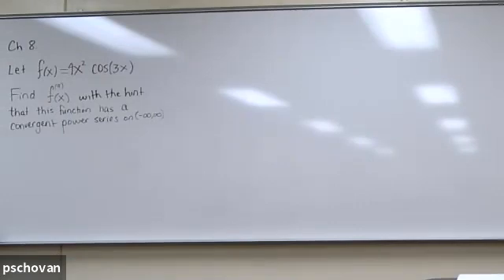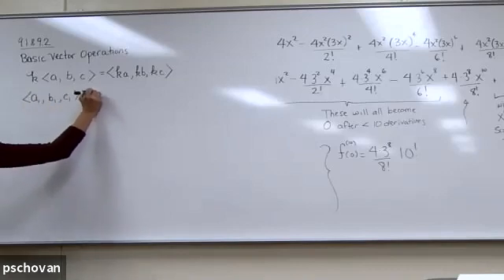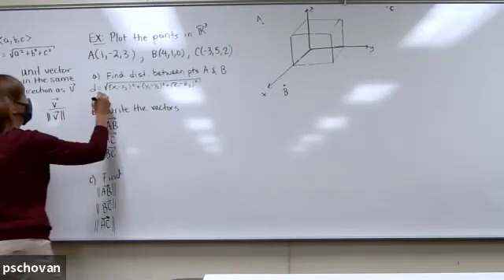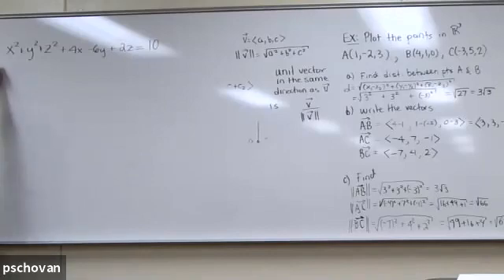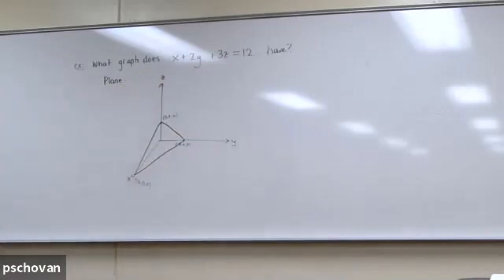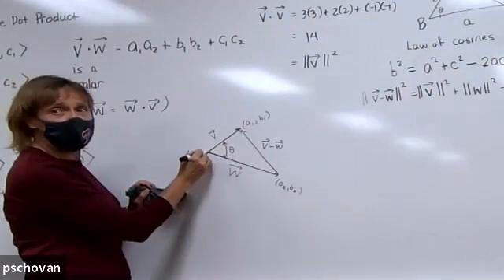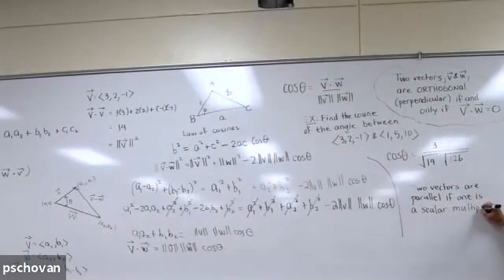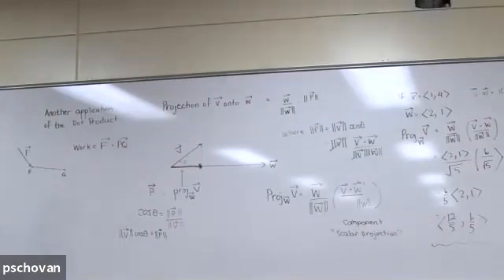Schovanec M1452 Tuesday, April 20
Sec 9.3 The dot product and its applications